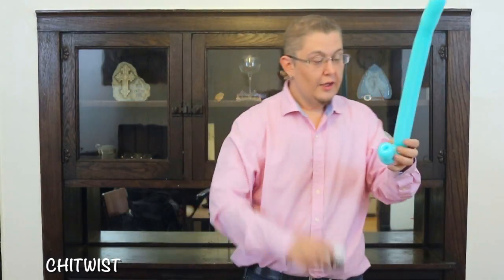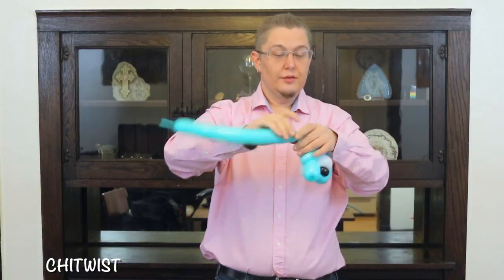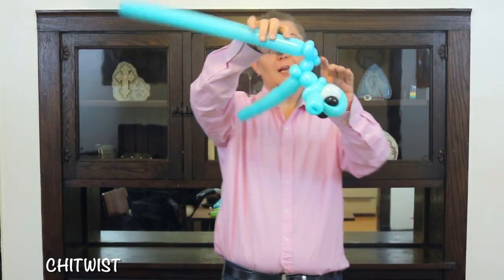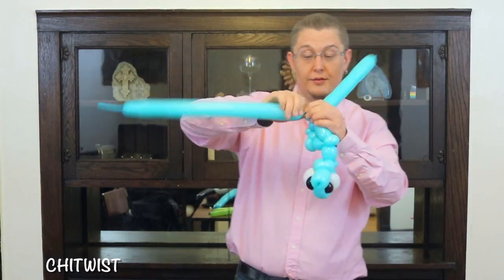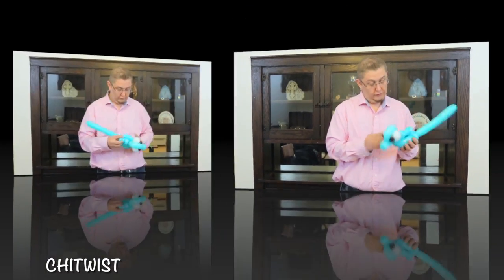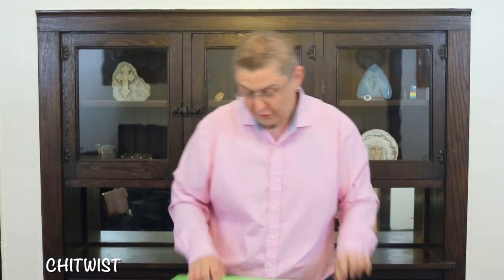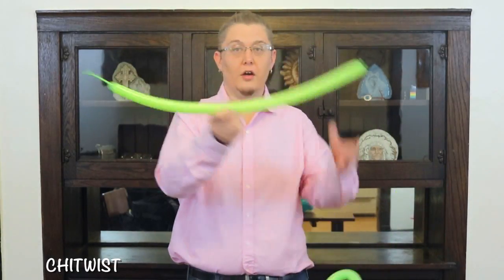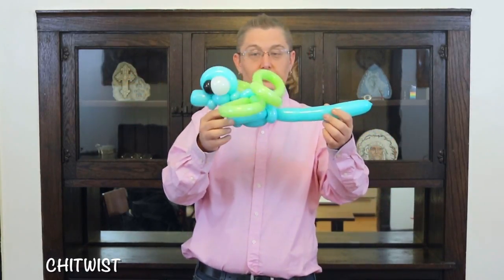ChiTwist Re-Twist Episode 1: Dragonfly Balloon Animal Instructions